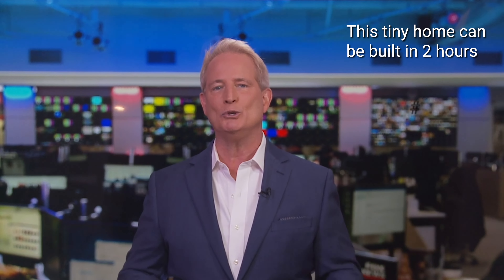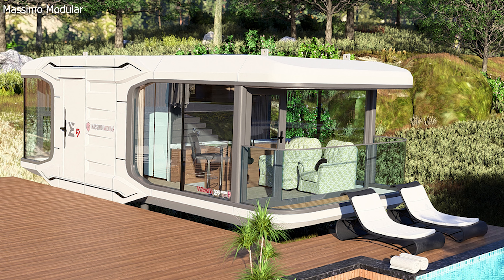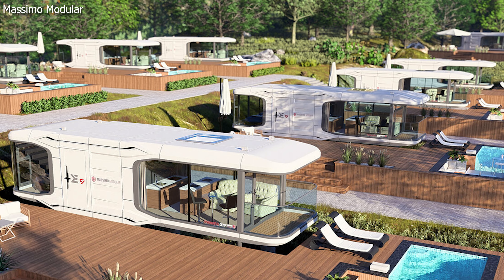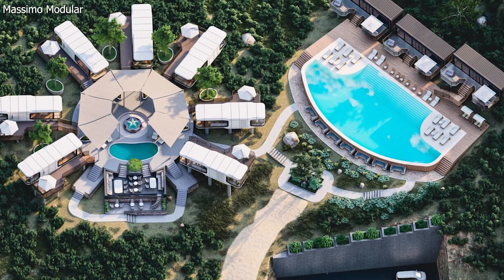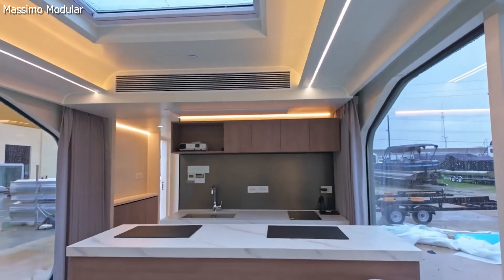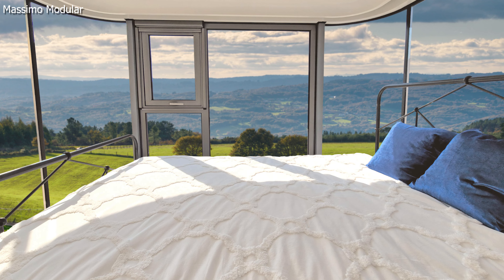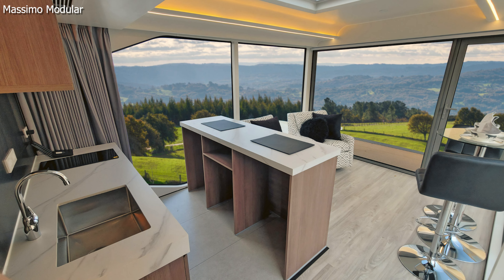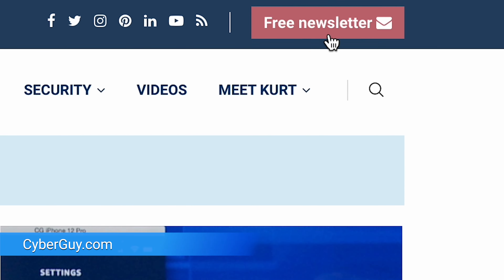In just two hours this tiny smart home can be set up nearly anyplace | Kurt the CyberGuy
The Massimo Modular E9 is a cutting-edge tiny home that combines sleek design, smart technology, and comfort in just 409 square feet.

Cyberguy.com/newsletter-2

CyberGuy.com/Contact

CyberGuy.com/Delete